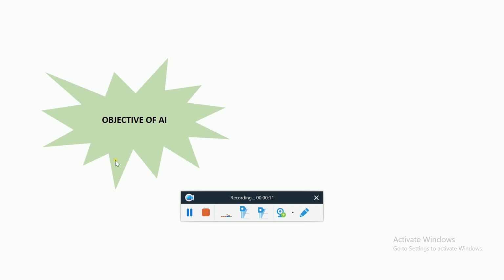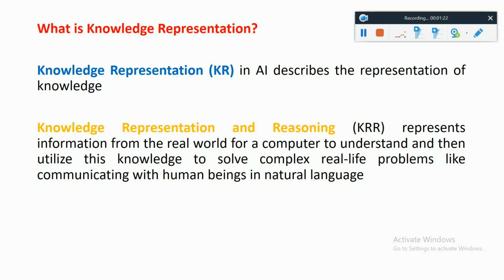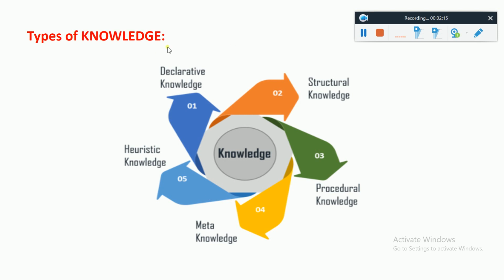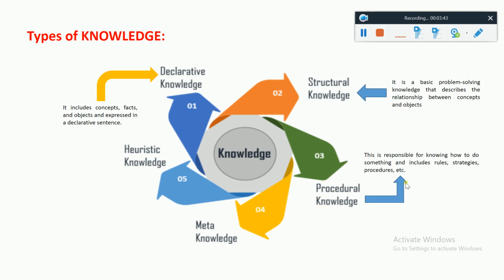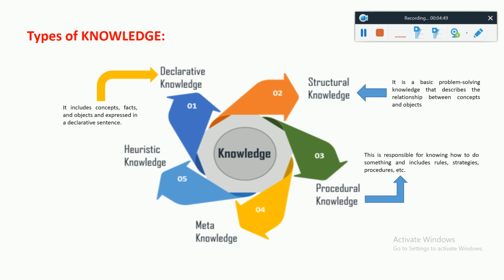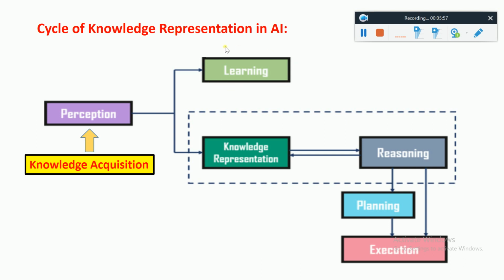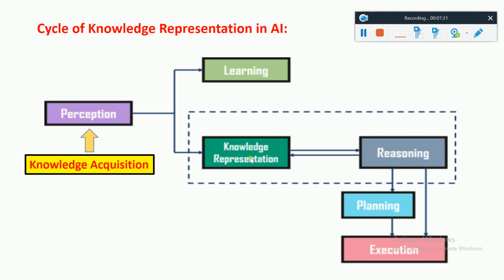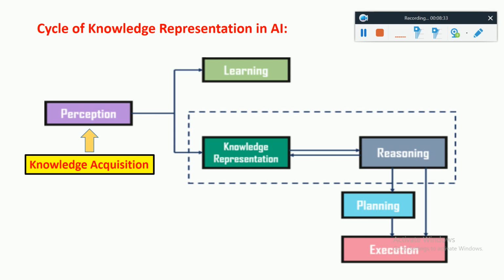Knowledge Representation in Artificial Intelligence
How machines understanding, reasoning, and interpreting knowledge comes under knowledge representation and reasoning !!!